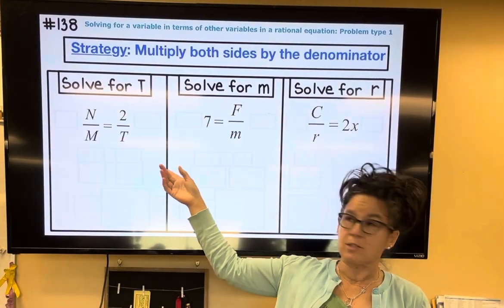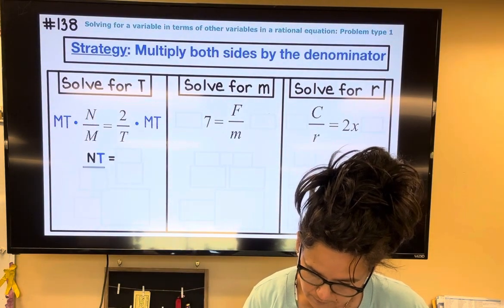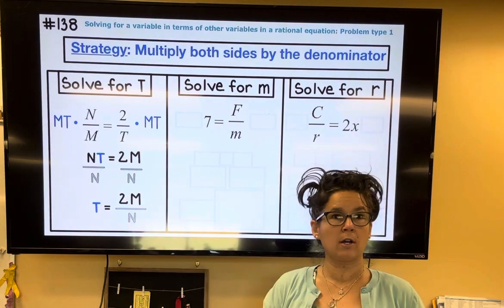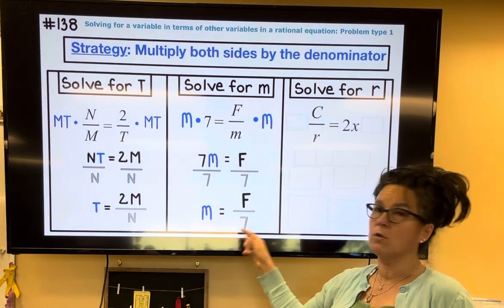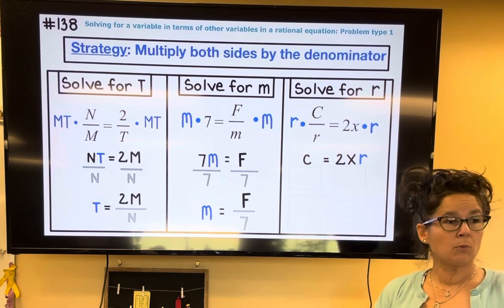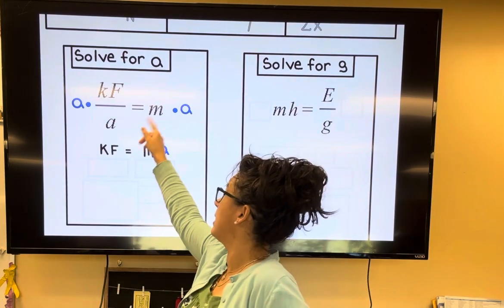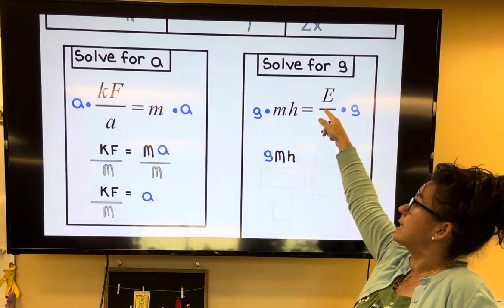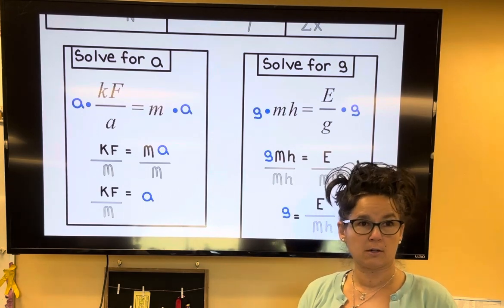Solving for a variable in terms of other variables in a rational equation: problem type 1￼